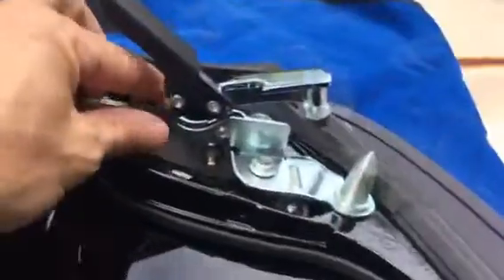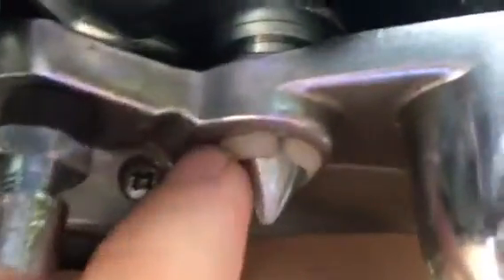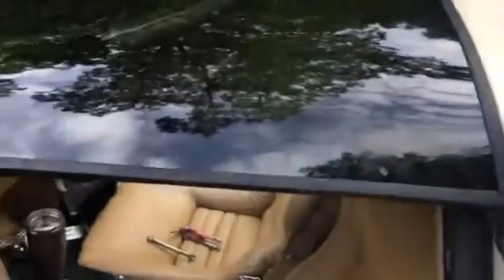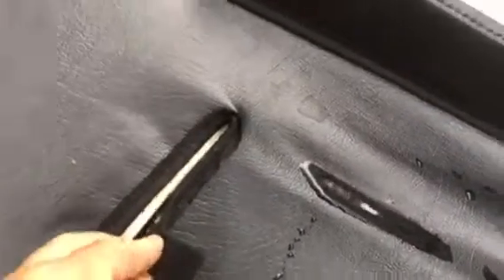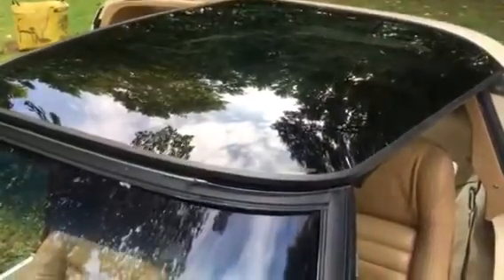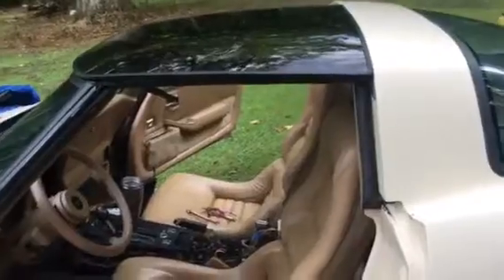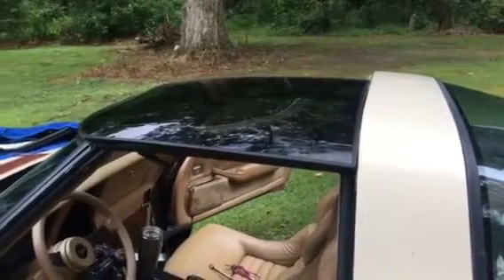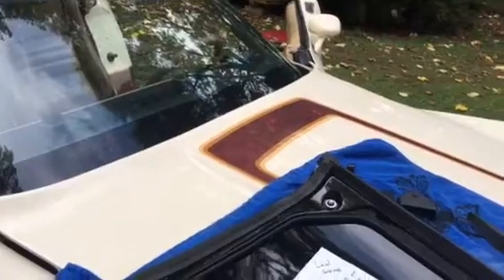C3 Corvette T top installation part 2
C3 Corvette T top installation part two I got to long in for win tube so they cut me here is part two really can’t recommend this product enough for anybody so glad I finally bought it I wish I wouldn’t of waited so long piece out everybody happy motoring